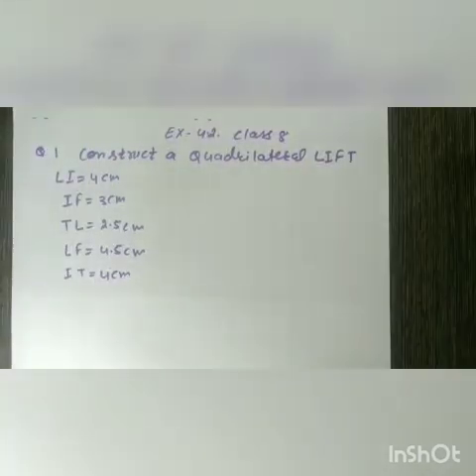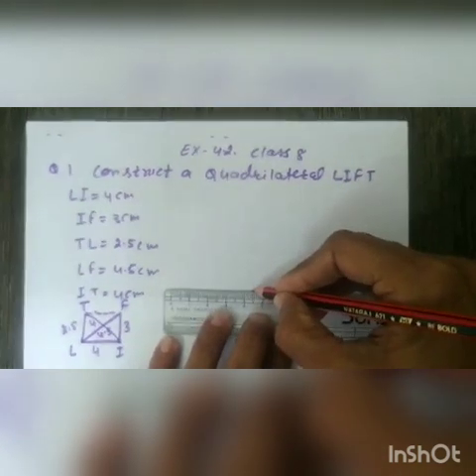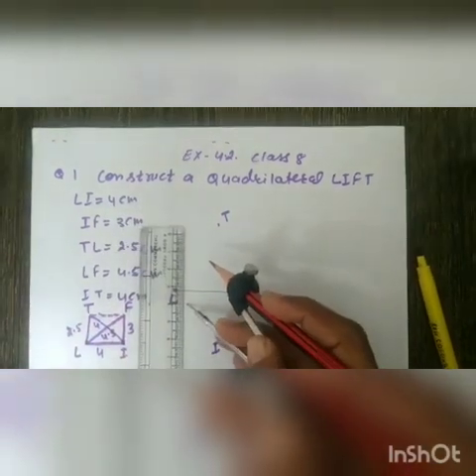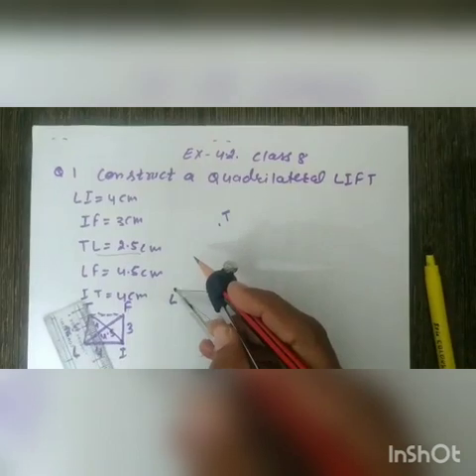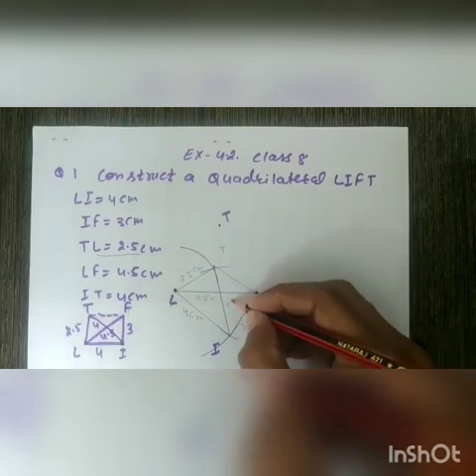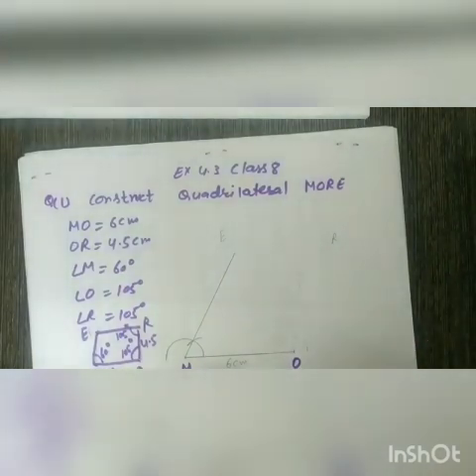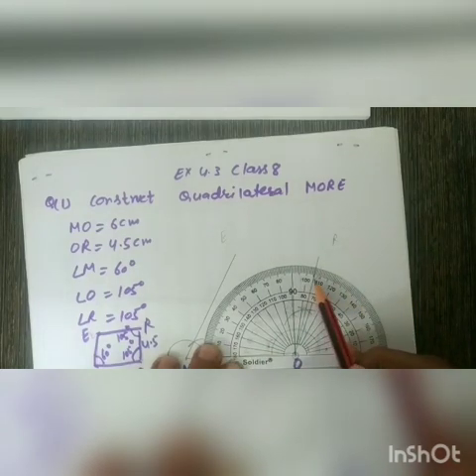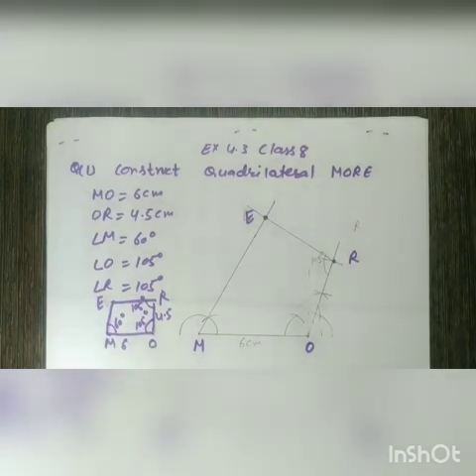Practical geometry Class 8 Ex 4.2 and 4.3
By Suman bachhal